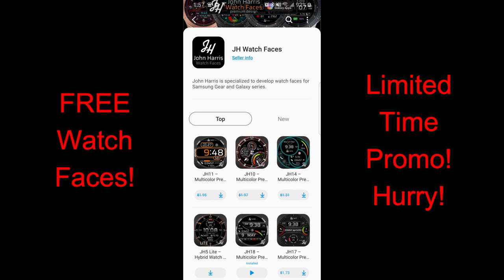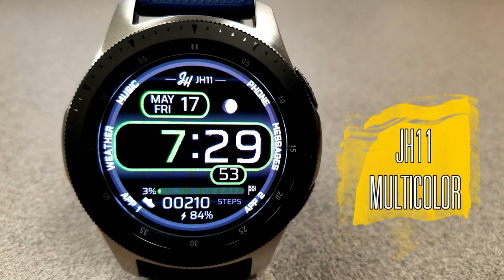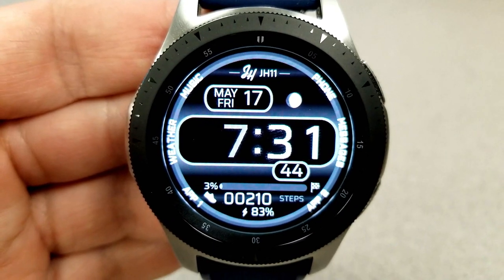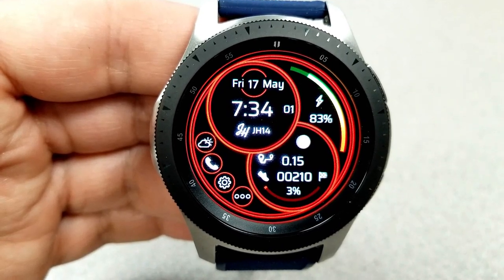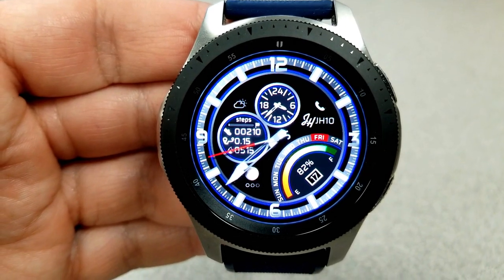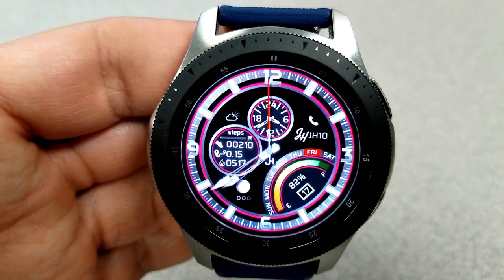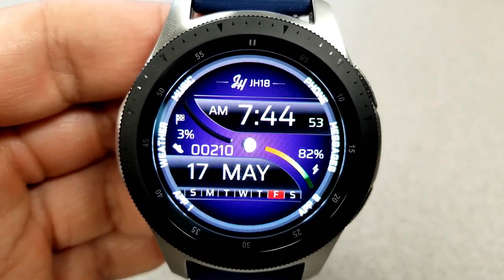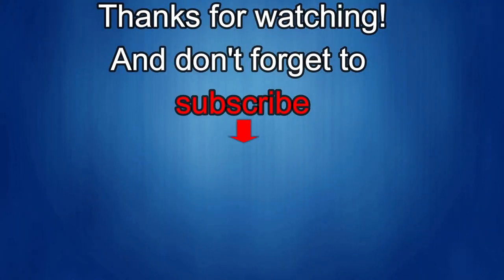TOP FREE Must See & Must Download Samsung Galaxy Watch/Gear S3 Watch Faces! - Jibber Jab Reviews!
- JH18 – Multicolor Premium Digital Watch Face

Samsung Watchfaces
Smartwatch